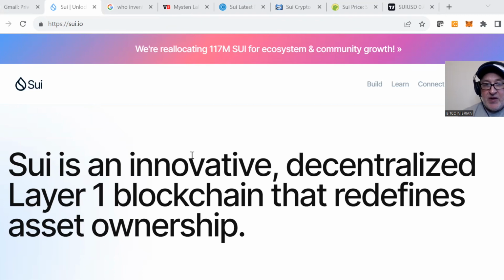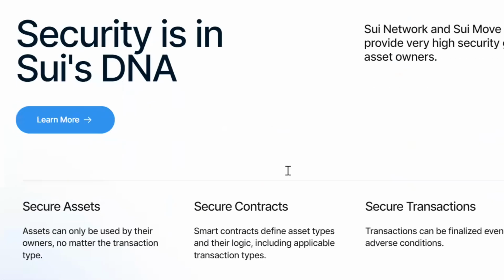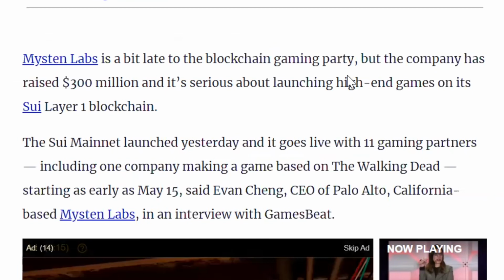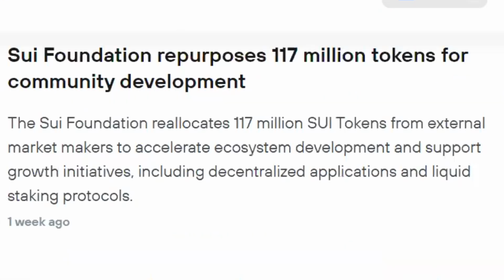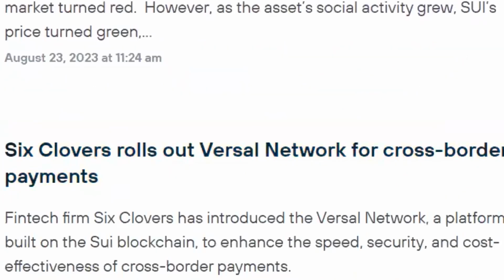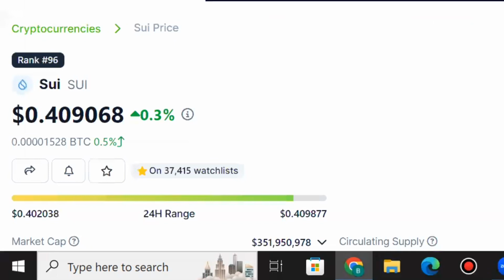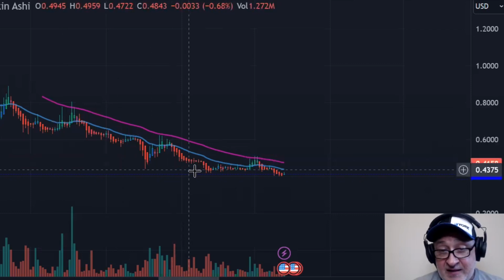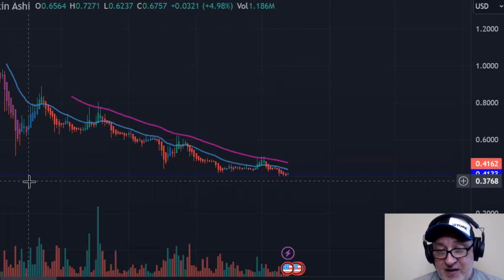Is SUI coin a good investment?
We are not financial advisors! Make sure you do your due diligence and consult with a financial advisor before investing in anything that we talk about.

LETS TALK: SUI COIN!

FREE CRYPTO:

to sign up for Crypto.com and we both get $25 USD :)

TIP US!

BTC:
bc1q9l4ng99k0z25r7dj2jsf2nvh6mn4dgfs0m9wx9

ETH:
0x2951FEf40fbD766F816095CD20a5245609F27D92